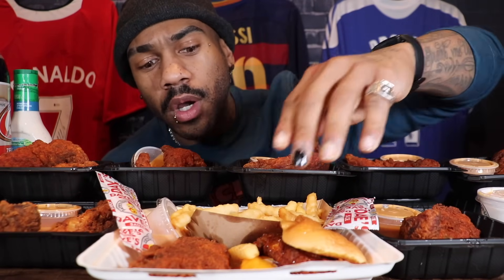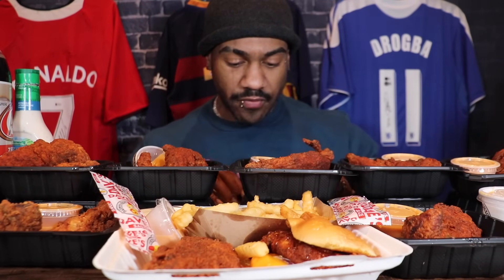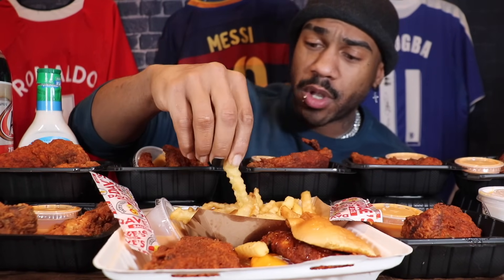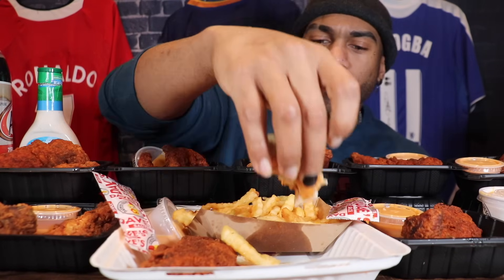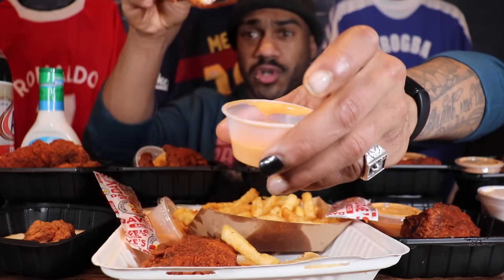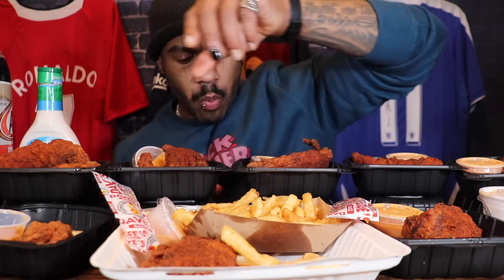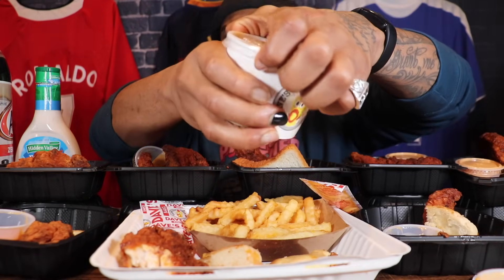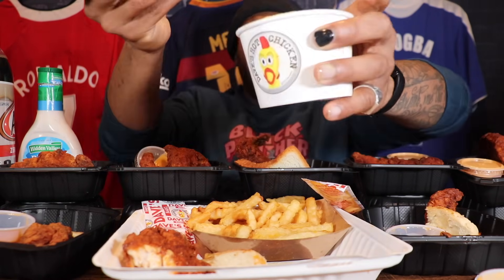The ENTIRE Dave's Hot Chicken Menu.